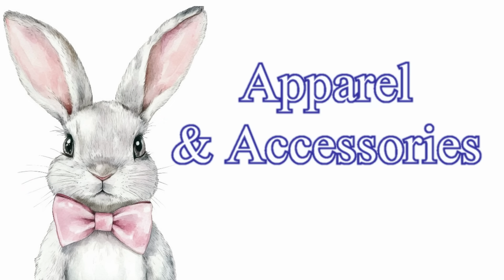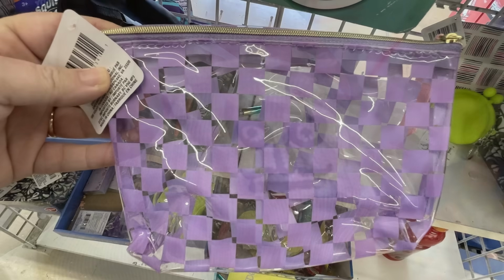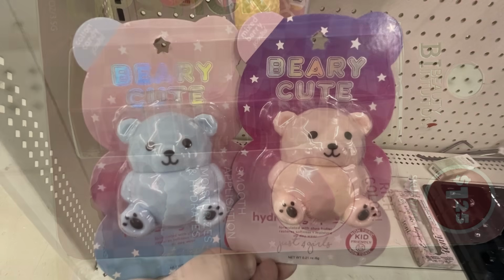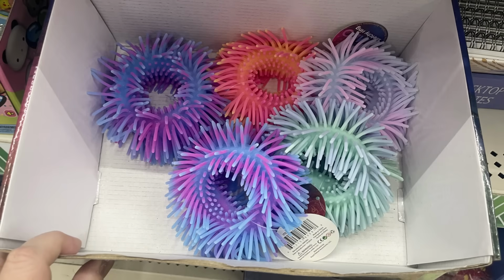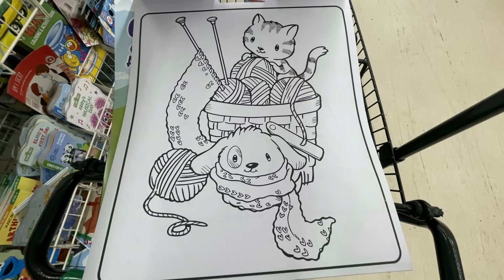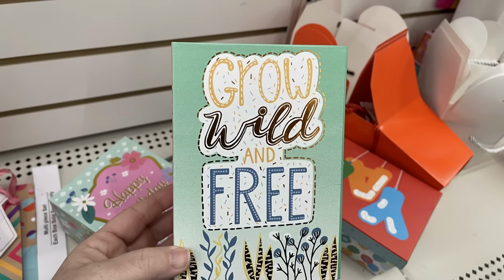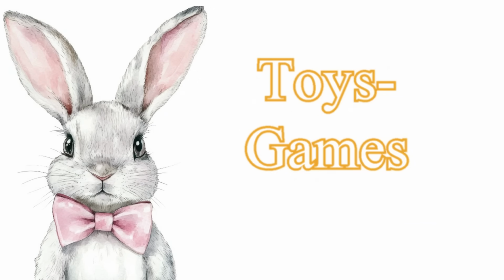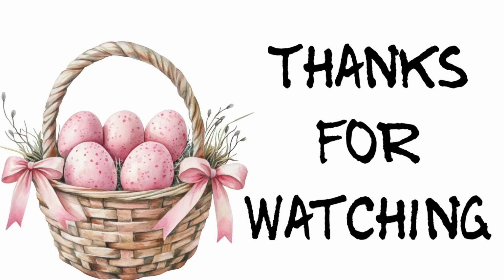Shop with me Dollar Tree 3-14-25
Five Dollar Tree stores in DFW pictures of new and restocked items combined into one video and organized by sections.